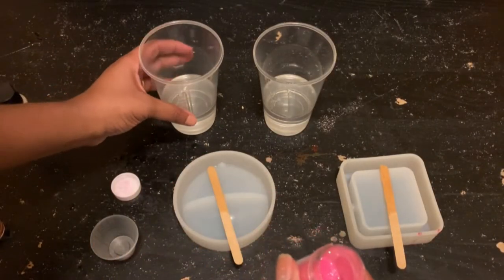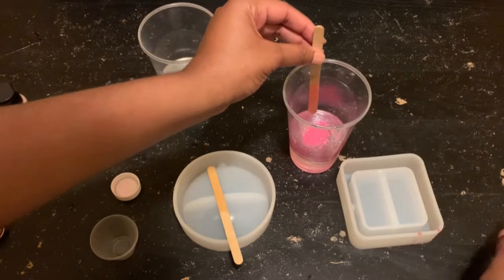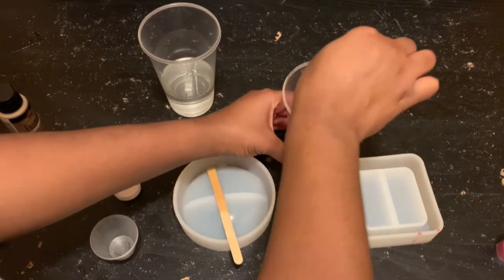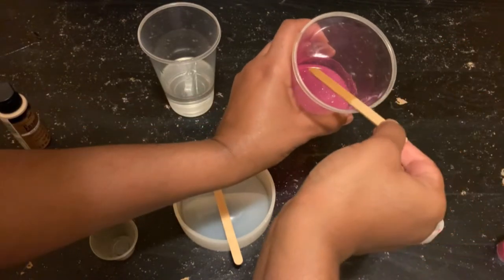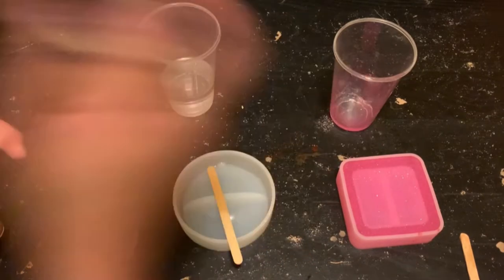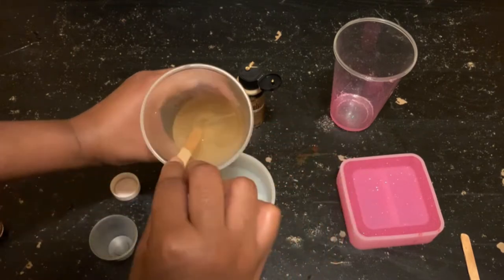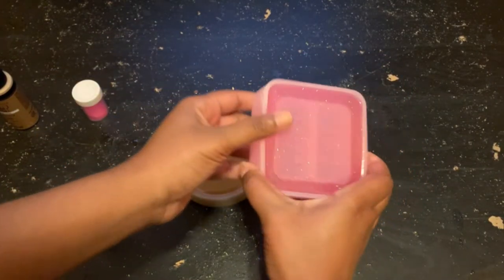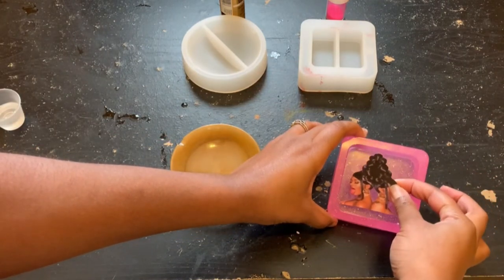Photo Resin Ashtray Tutorial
This tutorial will show you to create your very own resin ash tray.
Items used:
Alcohol Ink:
Silicon Mold:
Vinyl:
Sticker paper

Cricut: (was only used to cut the pictures)

Music
Ryan Little - sunkissed.

Shop for Custom Shirts and Things:
Custom Everything for custom and personalized clothing.